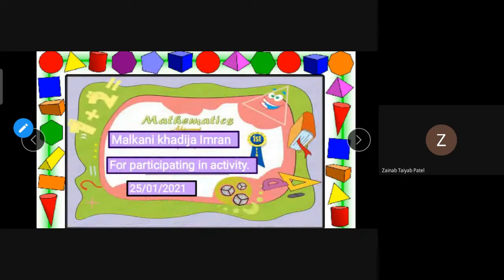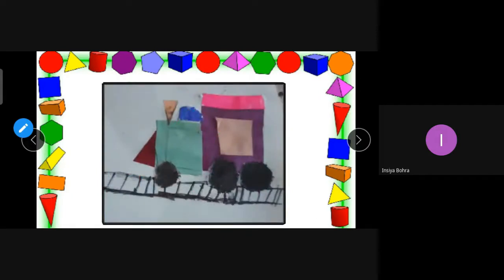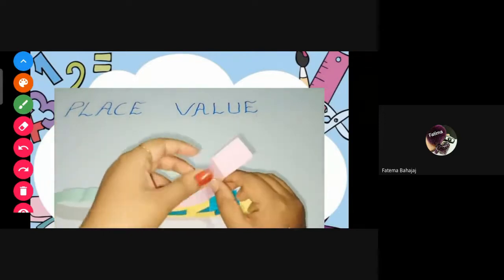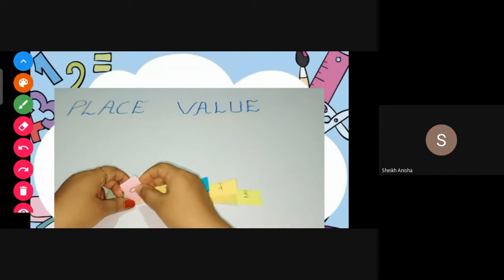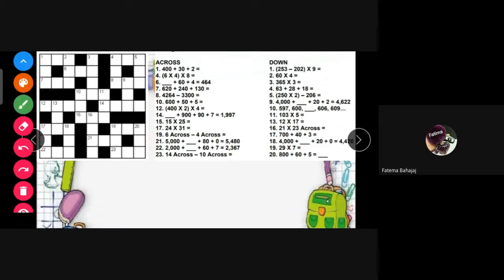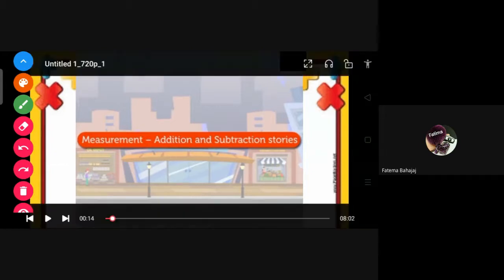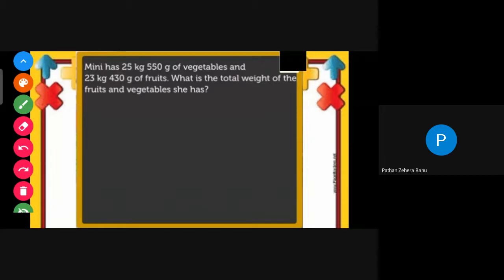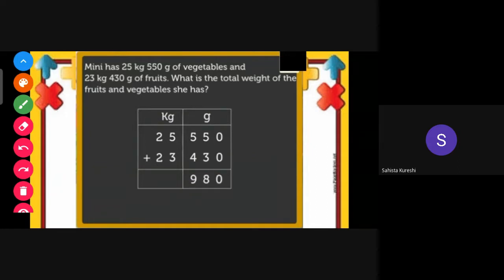5 E MATHS 04 08 2021